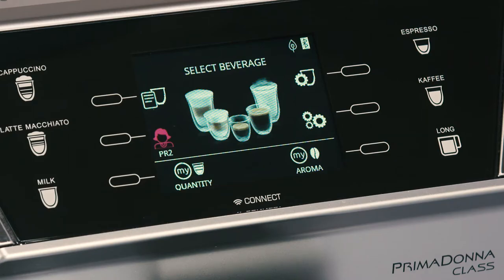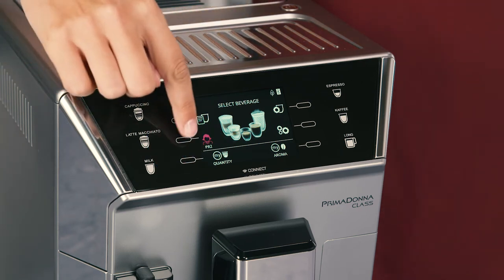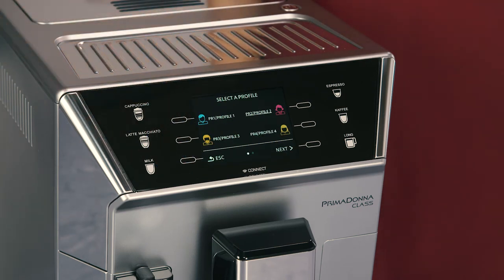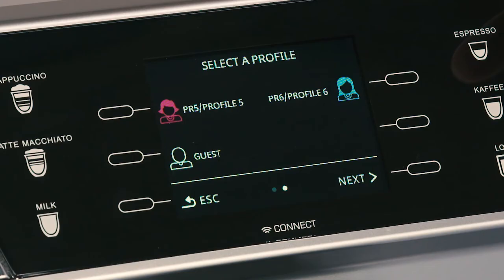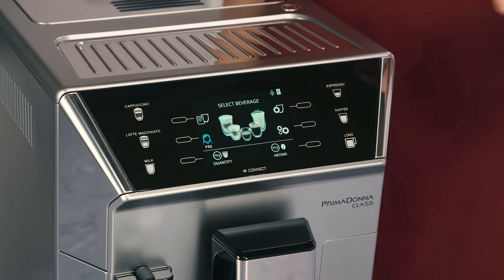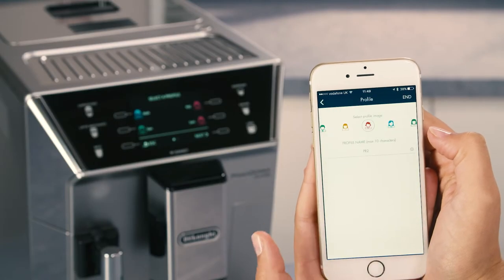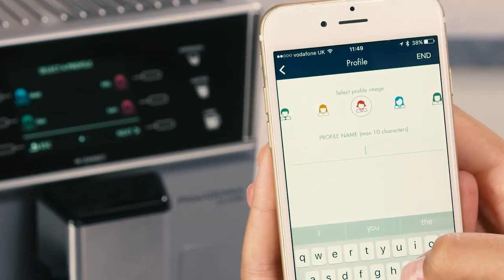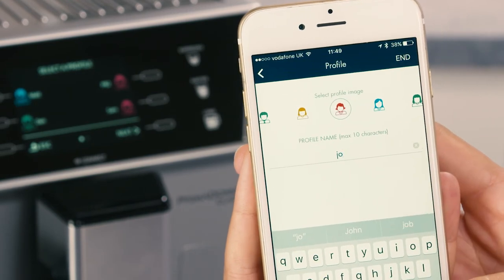How to use the personal profiles on your De’Longhi PrimaDonna Class ECAM 550.75.MS or ECAM 550.55.SB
Watch this short video to find out how to use personal profiles on your De'Longhi PrimaDonna Class ECAM 550.75.MS or ECAM 550.55.SB.

Your De'Longhi PrimaDonna Class ECAM 550.75.MS or ECAM 550.55.SB bean-to-cup coffee machine should always deliver a perfect coffee. From long coffee to cappuccino, if you take good care of your coffee machine with regular cleaning and maintenance, you can enjoy delicious beverages for years to come. To help you get the most out of your coffee machine, we've created a series of How-To videos. Use the links listed below to jump to different sections.

DE'LONGHI ECAM 550.75.MS or ECAM.550.55.SB OTHER USEFUL PLAYLIST CHAPTERS -